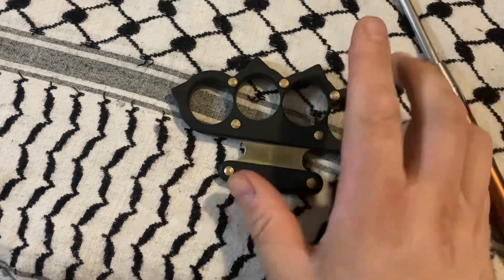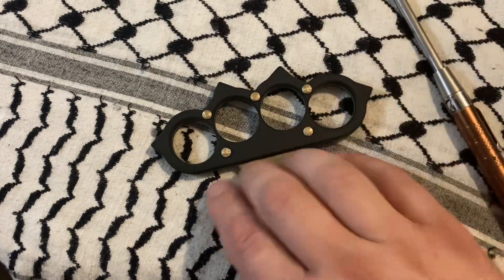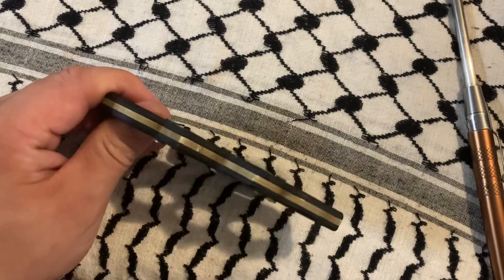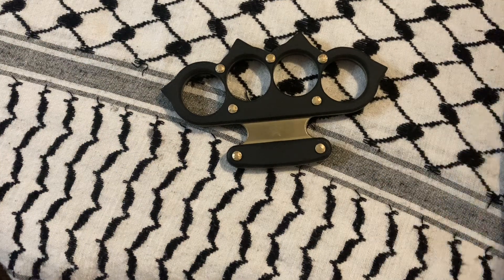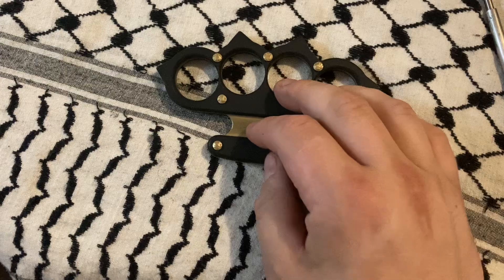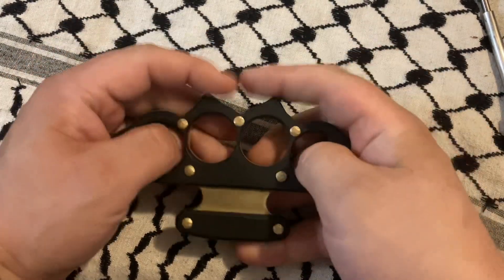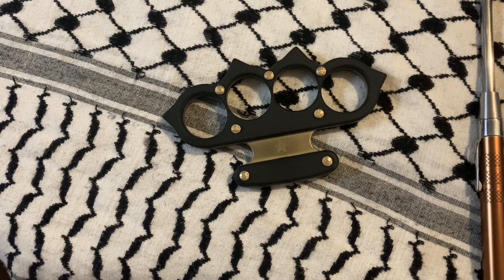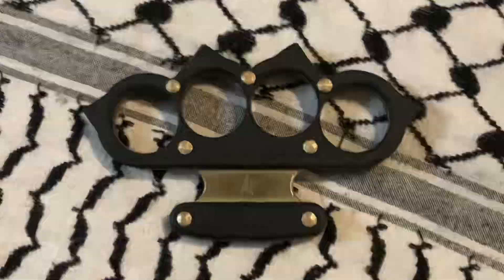JB Knife & Tool - Hybrid Boxer Knuckle - Brass & G10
JB Knife & Tool
Hybrid Boxer Knuckle
Hybrid Version of Boxer Knuckle
Our take of the Classic Boxer Knuckle done in a G10 and Brass Hybrid.
5in x 3in x 3/8 Thick - Finger Holes 1in Diameter